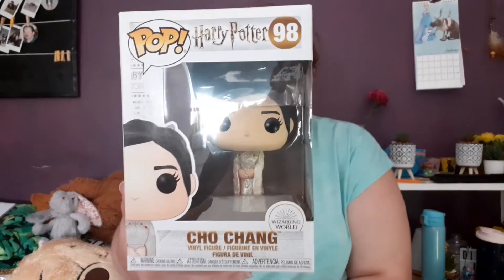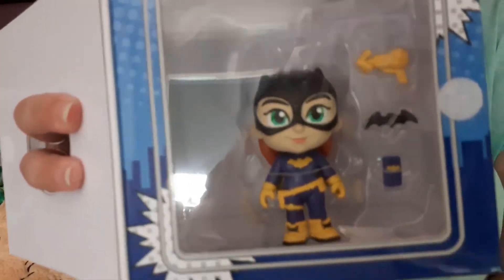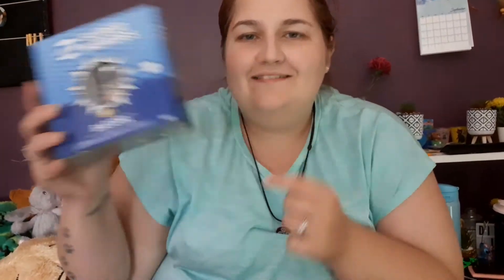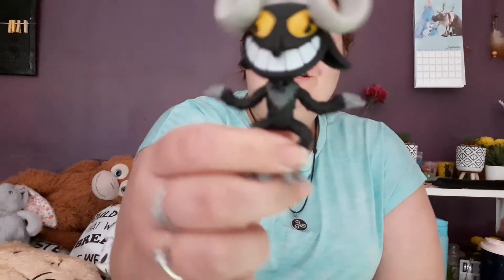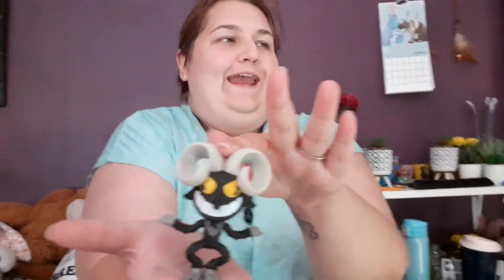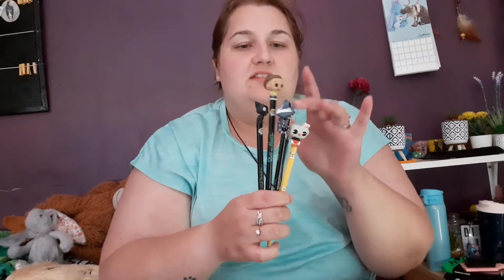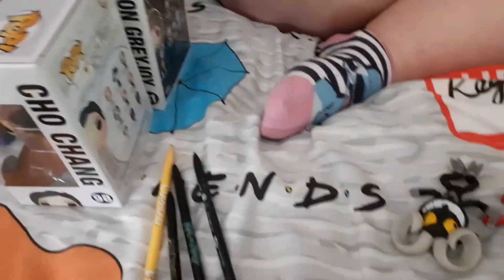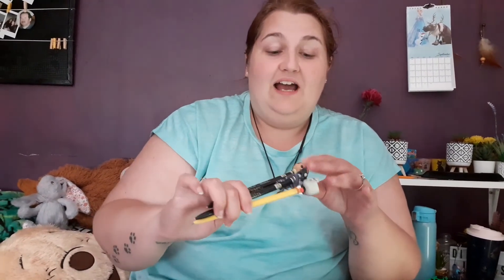Mystery Unboxing Part 34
this link is sarahs new instagram page for her weight loss transformation be sure to check it out and support all is appreciated